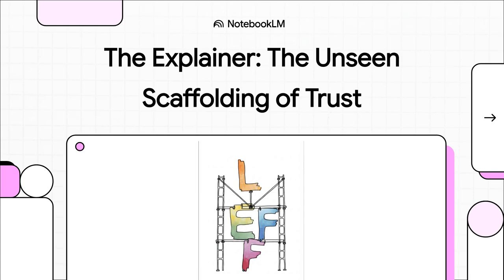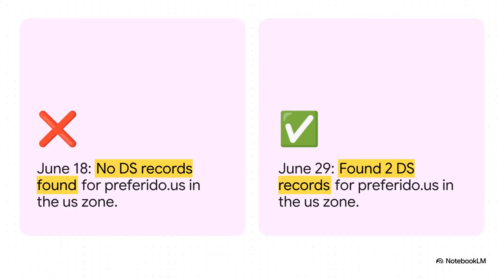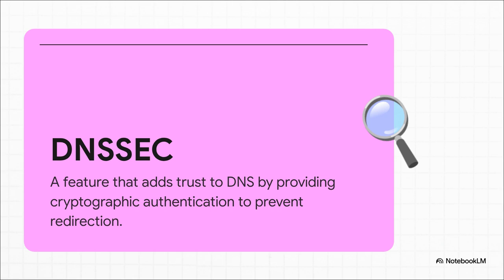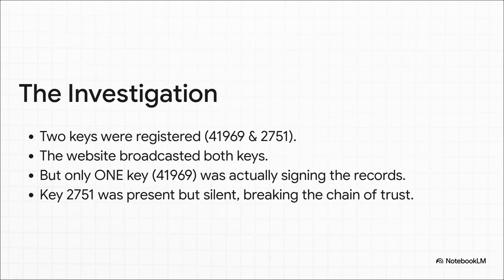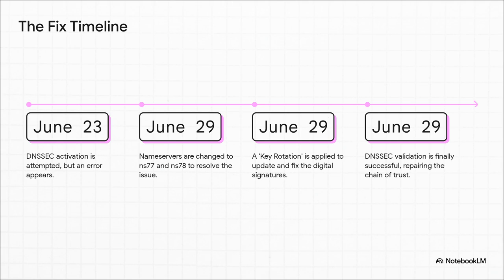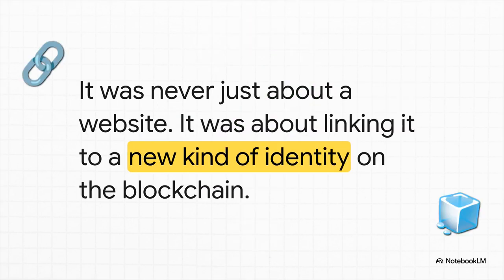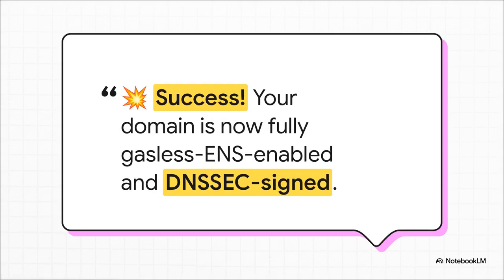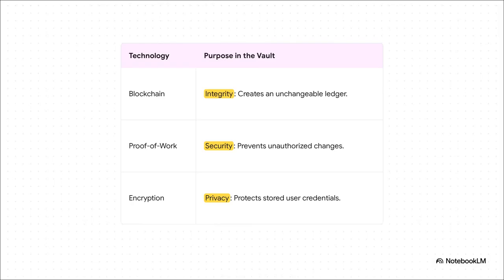Foundation that Excites, by Abhishek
Ongoing awareness, education, and advisory activities targeting research, innovation, foundational and educational aspects.
Domain GPT & Beyond, by Abhishek(brcalus)